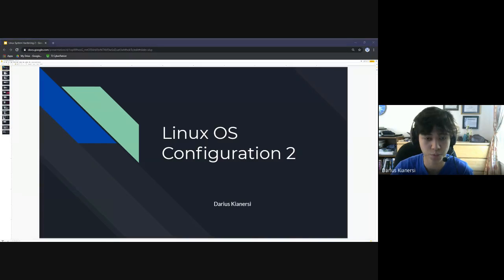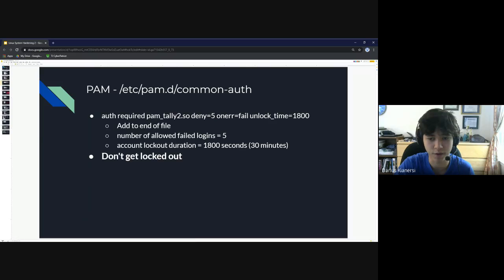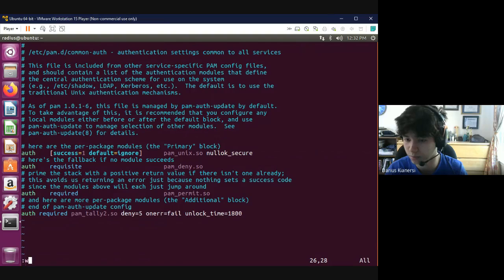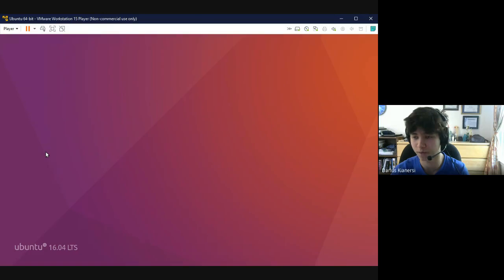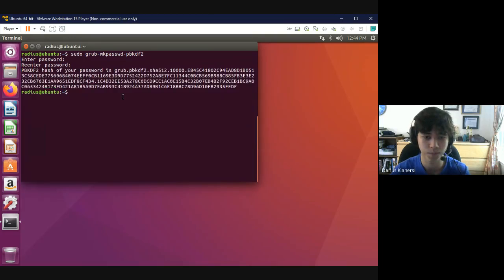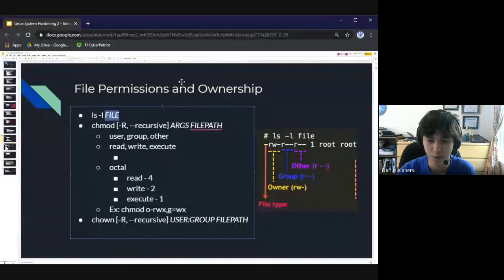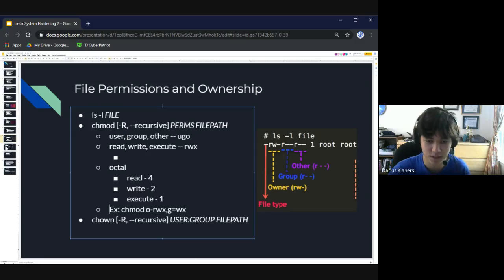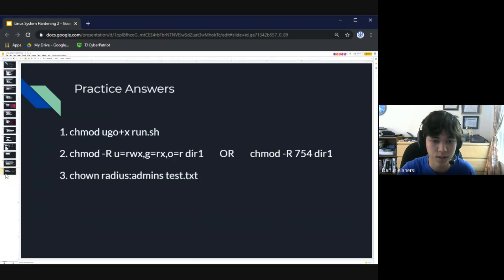Linux OS Configuration 2